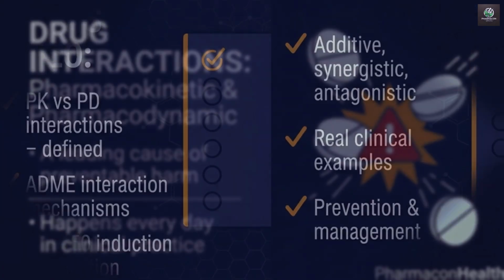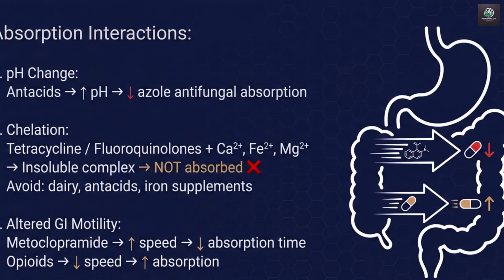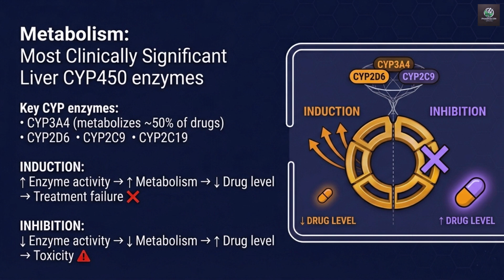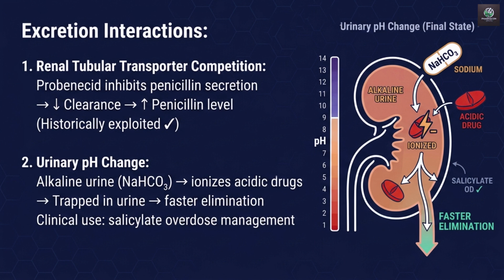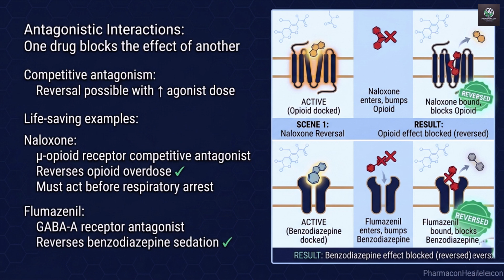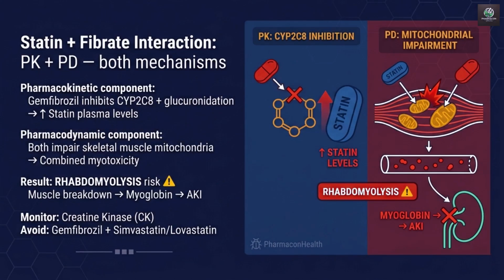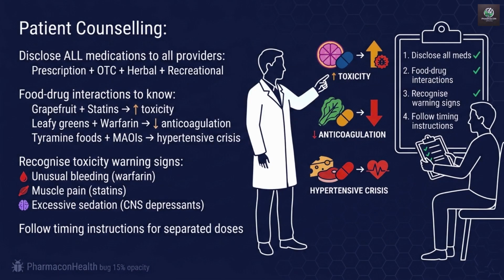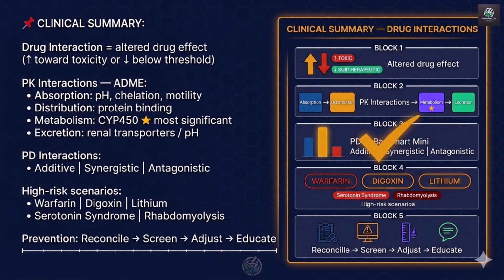Drug Interactions: PK vs PD interactions / Pharmaconhealth - Pharmacology Series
Drug interactions are a leading cause of preventable patient harm — but most are avoidable with the right knowledge.
In this video, we break down how and why drug interactions happen, from pharmacokinetic ADME mechanisms to pharmacodynamic synergy and antagonism.

🔬 What you'll learn:
✔️ PK vs PD interactions — clearly defined
✔️ CYP450 induction & inhibition (rifampicin + OCP, grapefruit + statins)
✔️ Protein binding displacement (warfarin + aspirin)
✔️ Serotonin syndrome triad & high-risk combinations
✔️ Rhabdomyolysis from statin-fibrate interactions
✔️ Prevention strategies: reconcile, screen, adjust, educate

📌 Perfect for pharmacists, clinicians, medical students, and healthcare teams.

⏱ Timestamps
0:00 – Intro – Why drug interactions matter
0:45 – What you'll learn in this video
1:15 – What is a drug interaction?
2:00 – Why they matter clinically (common, harmful, preventable)
2:40 – Pharmacokinetic vs Pharmacodynamic
3:15 – Absorption interactions (pH, chelation, motility)
3:55 – Distribution & protein binding (warfarin + aspirin)
4:30 – Metabolism & CYP450 (induction vs inhibition)
5:15 – Real-world CYP examples (rifampicin/OCP, grapefruit/statin)
5:55 – Excretion interactions (probenecid/penicillin, urine pH)
6:30 – Pharmacodynamic interactions (additive, synergistic, antagonistic)
7:10 – Additive & synergistic examples (co-trimoxazole, opioids + benzos)
7:50 – Antagonistic antidotes (naloxone, flumazenil)
8:20 – High-risk drugs (warfarin, digoxin, lithium)
8:55 – Serotonin syndrome (triad & dangerous combos)
9:35 – Statin + fibrate interaction (PK + PD → rhabdomyolysis)
10:00 – Prevention: 4-pillar approach
10:40 – High-risk populations (elderly, hepatic/renal impairment, HIV, pregnancy)
11:10 – Patient counseling & food-drug interactions
11:40 – Clinical summary (must-know takeaways)
12:30 – Call to action & subscribe